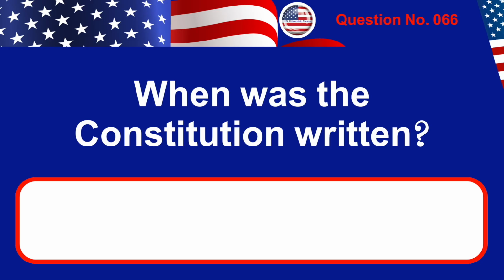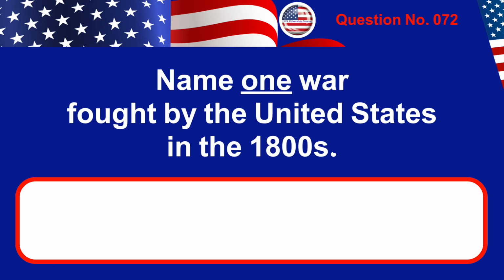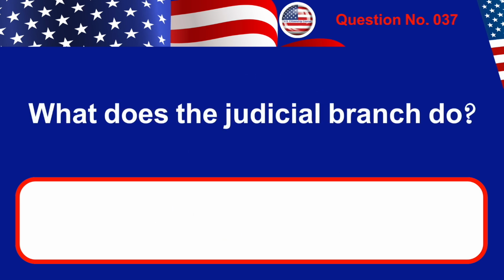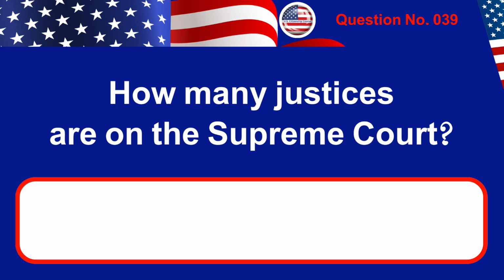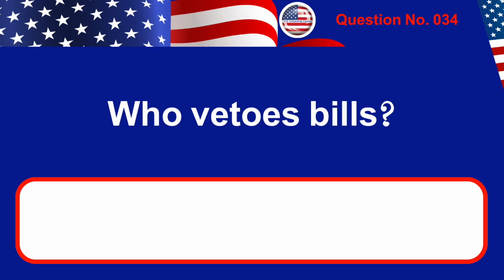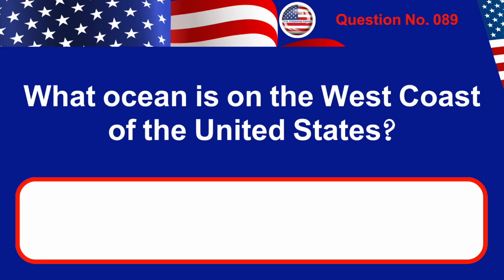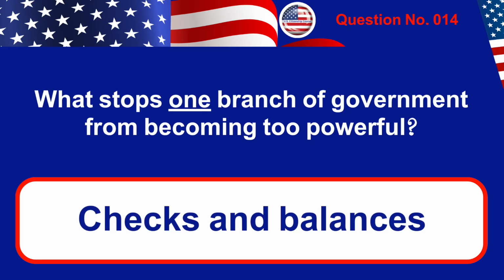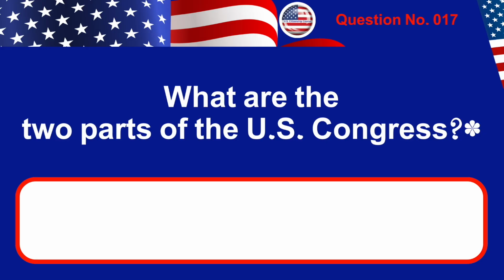2025 random 100 civics questions and answers - U.S. citizenship interview I N400 Interview